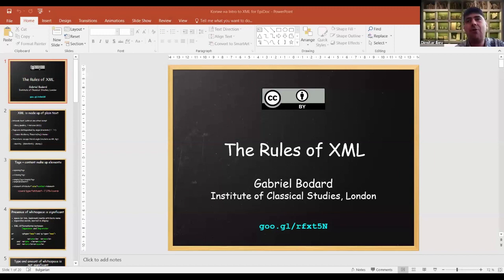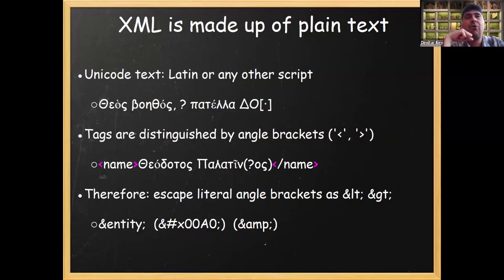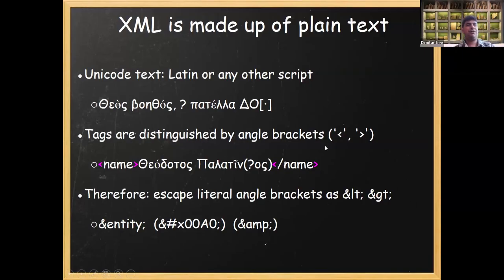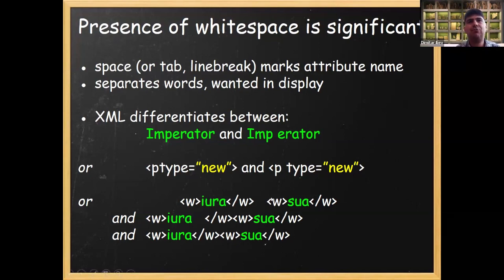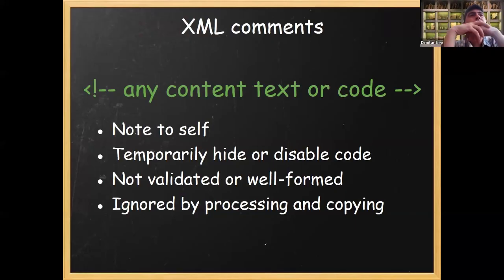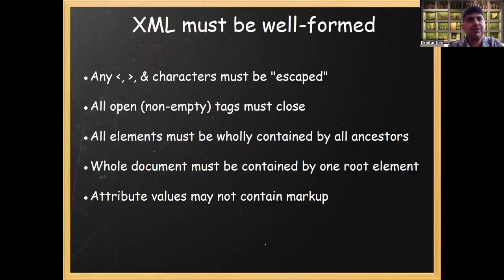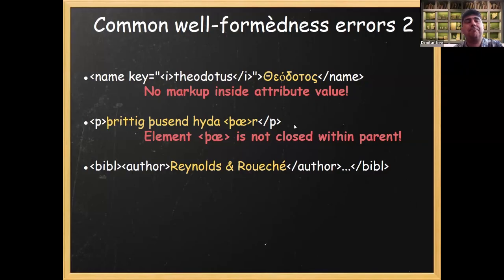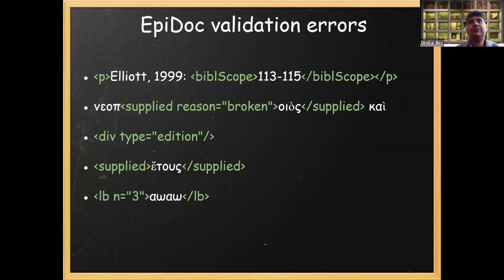Dimitar Iliev - The Rules of XML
The Rules of XML
Well-formedness